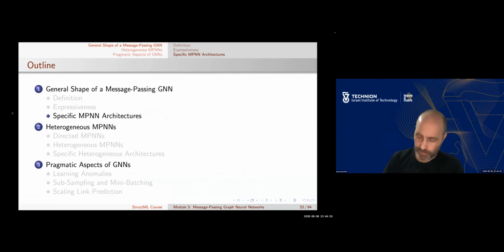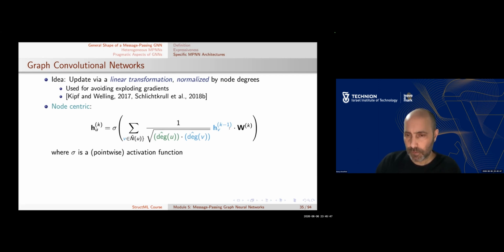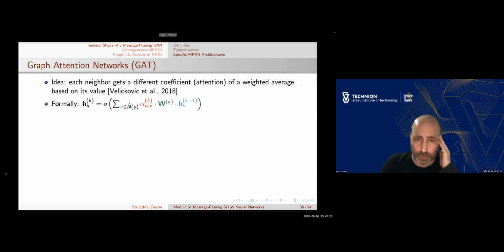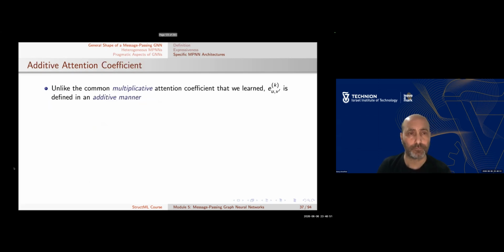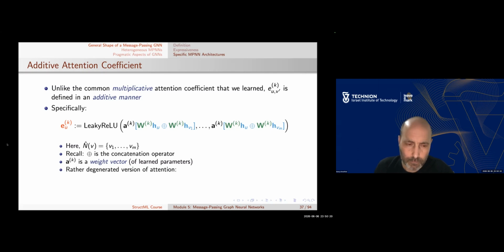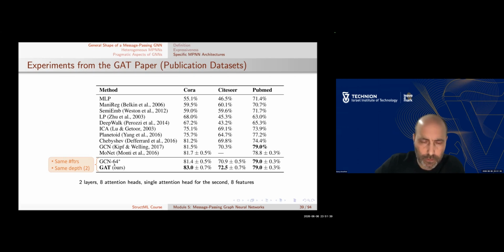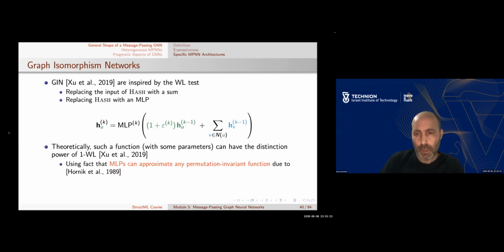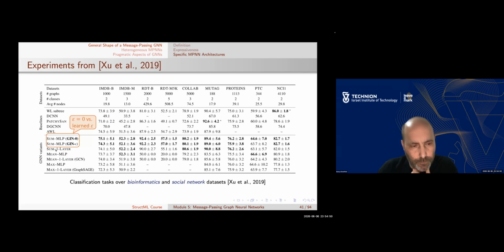StructML: module 5 part 5